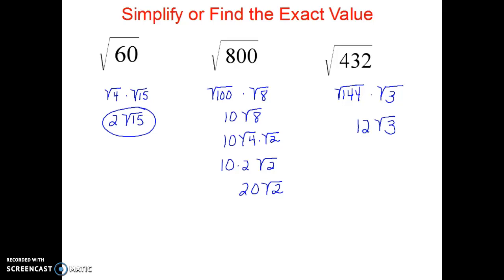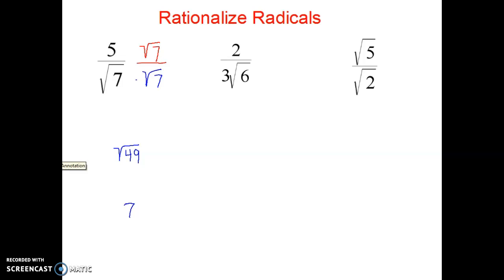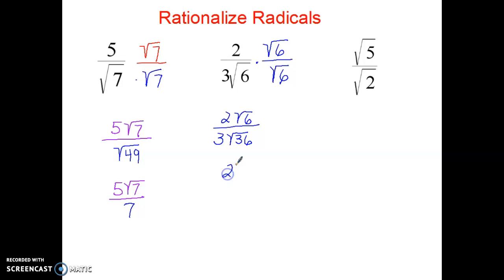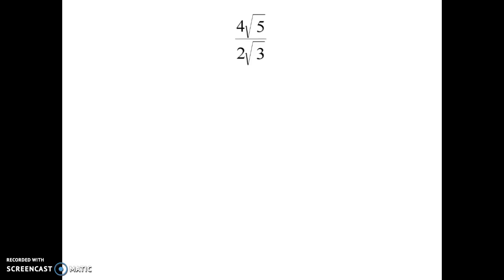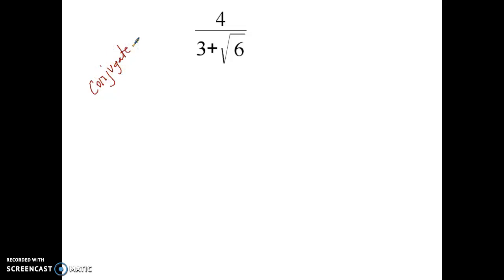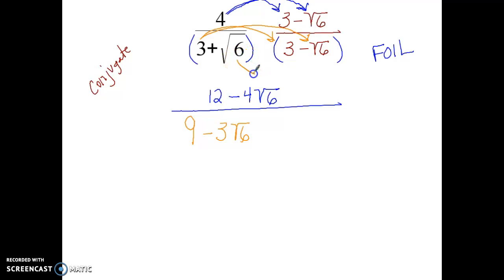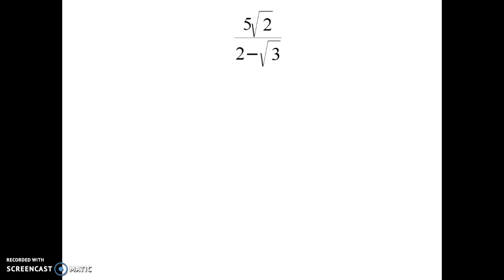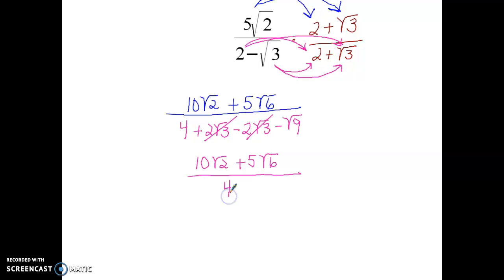Rationalize Square Roots